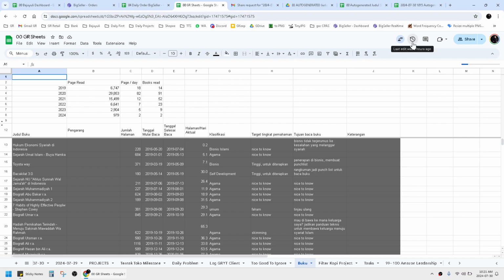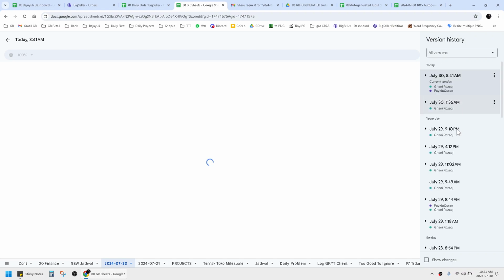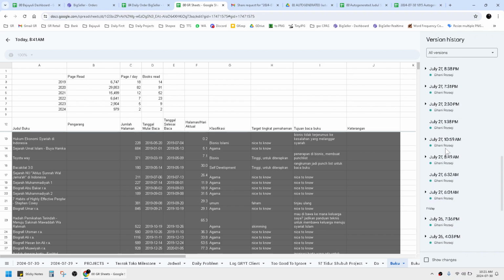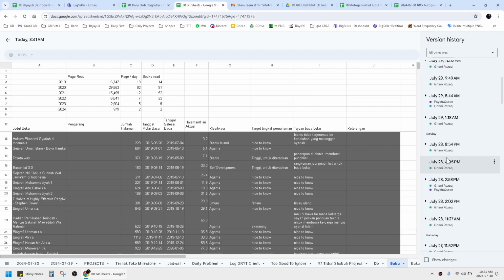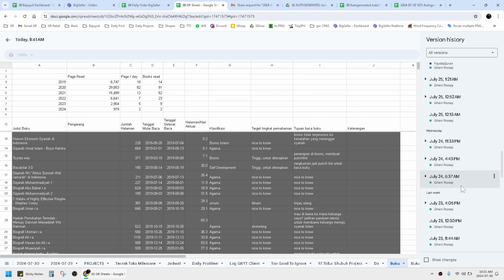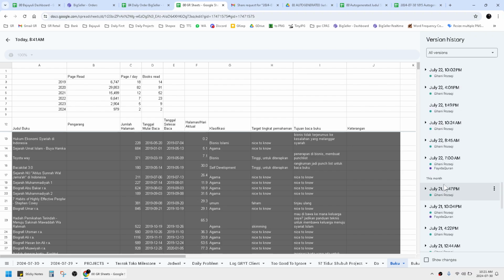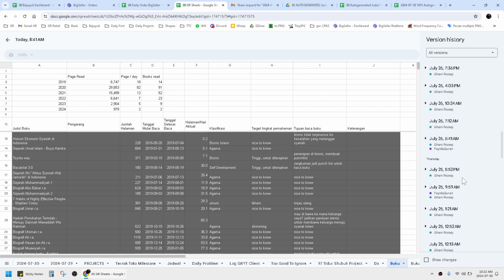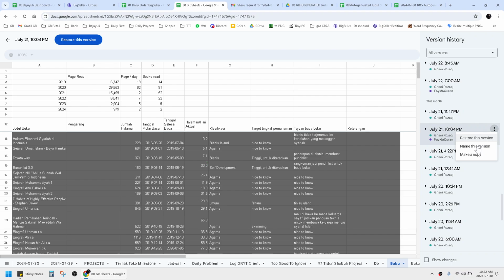~ Google Sheets Version History: Revert to Previous Versions Easily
🚀 Discover the easiest way to revert your Google Sheets to a previous version in this comprehensive tutorial! If you’ve accidentally made changes to your file, don’t worry – you can quickly recover your Google Sheets by using the version history feature. This video will guide you through each step to restore your file to its original state, whether you’ve deleted tabs or made unwanted edits. 💡

Learn how to click on the version history icon and navigate through the various versions of your Google Sheets file. This feature allows you to see all the changes made over time and select the exact version you need. Whether you received a file from a colleague or made changes yourself, you can easily revert to a previous version to ensure your data is accurate and complete. 📊

This simple tutorial will show you how to restore deleted tabs, revert edits, and manage your Google Sheets efficiently. Follow the instructions and regain control over your data with ease. 👍